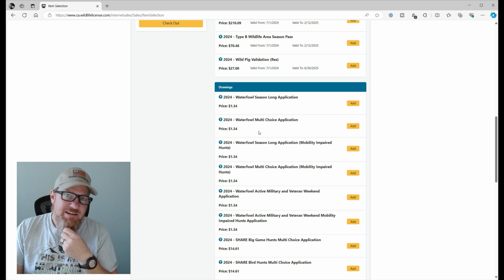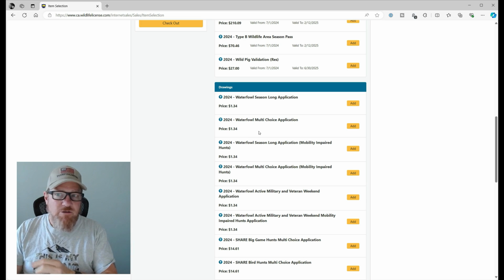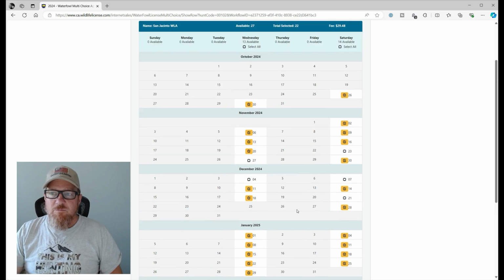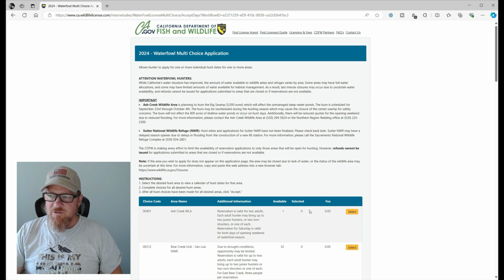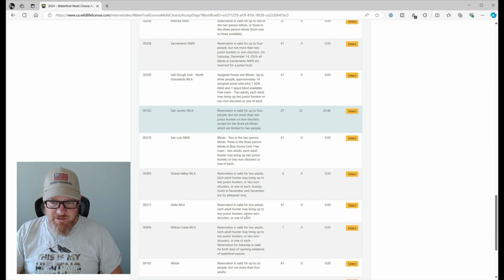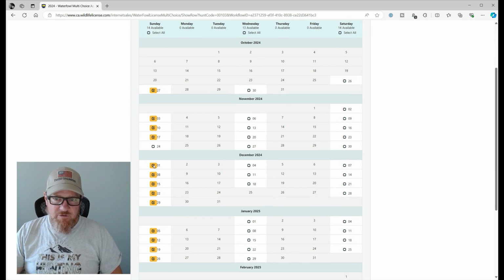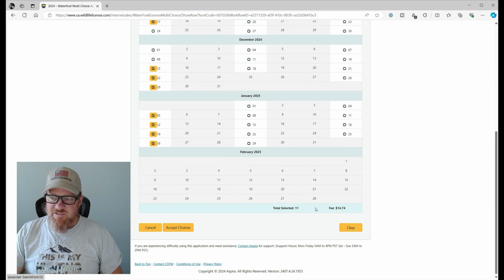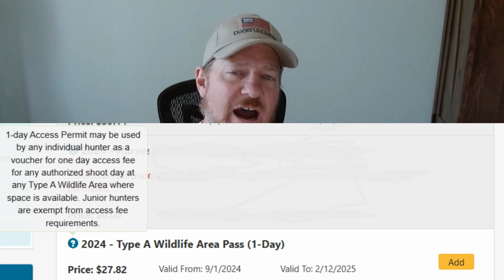Get Your Duck Hunting Reservations: A Step-by-Step Guide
Duck season is approaching! In this video, Dave from Socal Outdoor Adventures guides you through the process of obtaining duck hunting reservations at Wister and San Jacinto. Learn how to navigate the California Department of Fish and Wildlife website to secure your spot and avoid waiting in the sweat line. Dave demonstrates how to select and manage dates for hunting, including dealing with conflicts around holidays. Get tips on maximizing your chances even with higher reservation numbers and what additional passes you'll need before embarking on your hunting adventure. Watch now and be prepared for a successful duck hunting season!

SD Cards
GoPro Snap Mount
GoPro Mount

Welcome to the Socal Outdoor Adventures Channel! John has hunted and fish in Southern California since he was twelve, 40 years and Dave has lived in Southern California his whole life and just getting into hunting since 2018. We are passionate about helping people living in Southern California to providing setup help, where they can hunt and fish and just pure entertainment. For it is difficult to find places to hunt and fish in Southern California.

SoCal Outdoor Adventures is a participant in the Amazon Services LLC Associates Program, an affiliate advertising program designed to provide a means for sites to earn advertising fees by advertising and linking to Amazon.com

00:00 Introduction to Duck Season
00:09 How to Get a Reservation
00:30 Navigating the Website
00:47 Setting Up Hunting Reservations
02:05 Choosing Your Hunting Dates
03:06 Finalizing Your Selections
04:06 Additional Tips and Conclusion